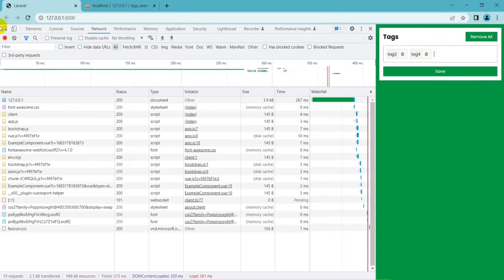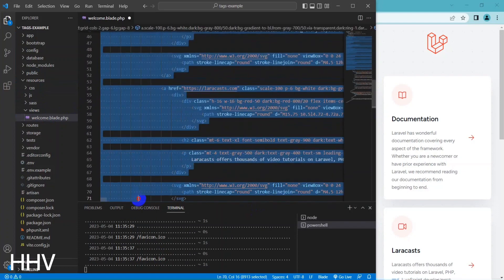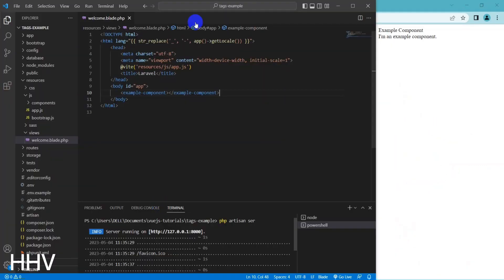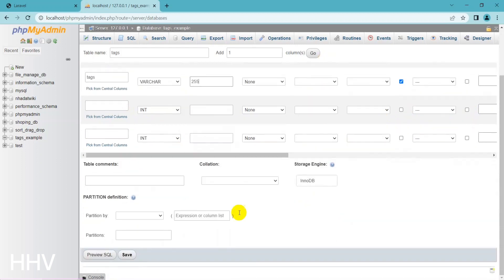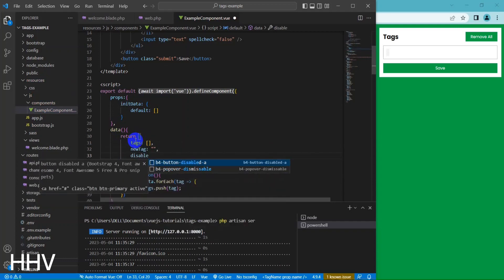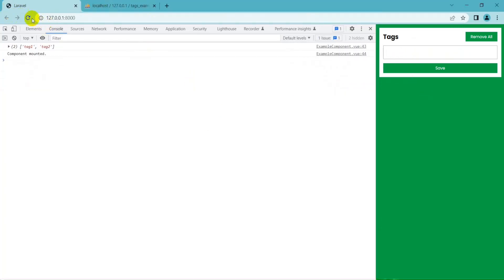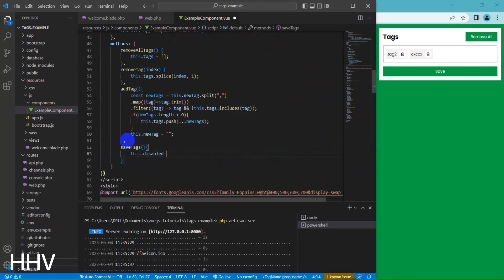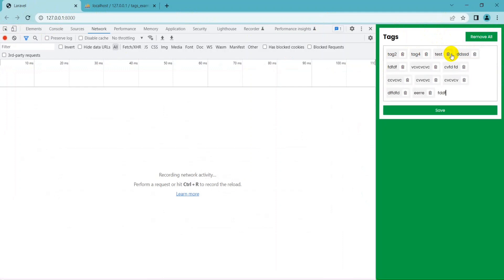Vuejs - How to create a tags input like youtube step by step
In today's digital age, tags are an essential component of content creation, helping to categorize and organize information for easy searchability. YouTube, the world's largest video-sharing platform, has perfected its tags input system, allowing content creators to efficiently add relevant keywords to their videos. If you're wondering how to create a tags input like YouTube step-by-step with Vue.js, then you've come to the right place. In this tutorial, we'll guide you through the process of creating a custom tags input component with Vue.js, which you can use in your own web applications or projects.

Vue.js
Tags input
Component
Web applications
Front-end development
JavaScript
HTML
CSS
Searchability
Content creation
Keyword optimization
Relevant keywords